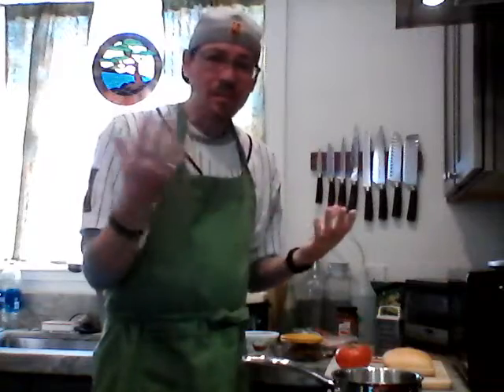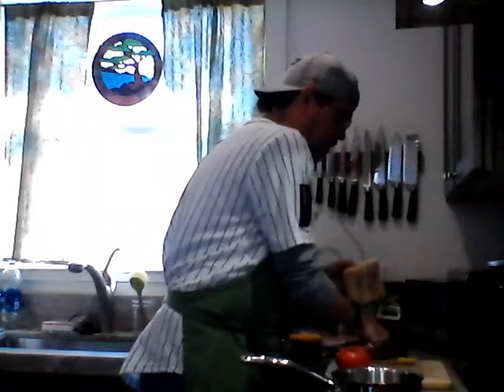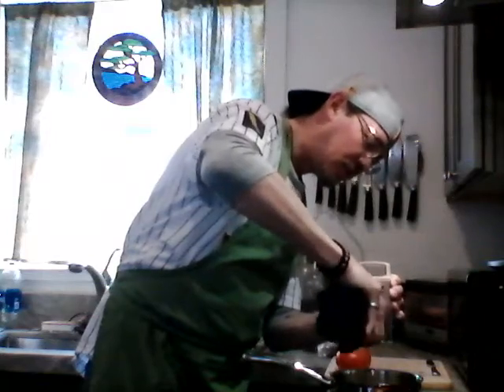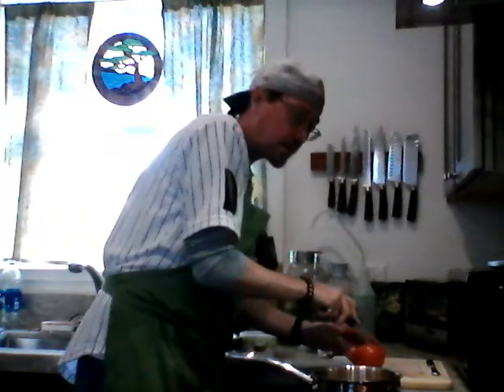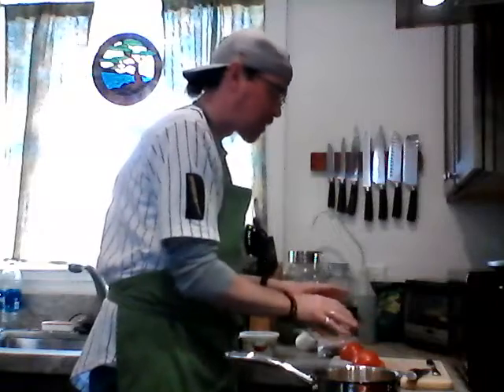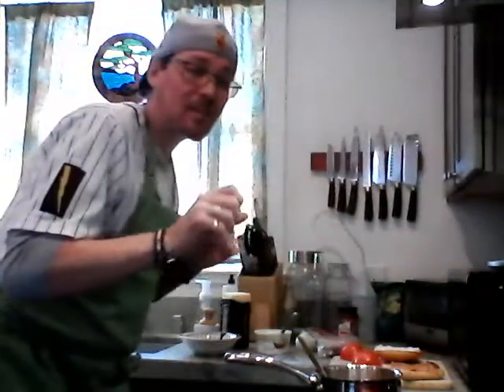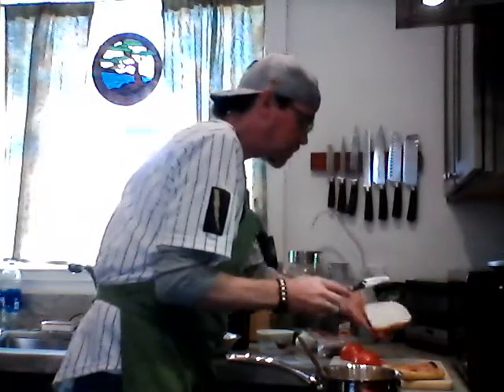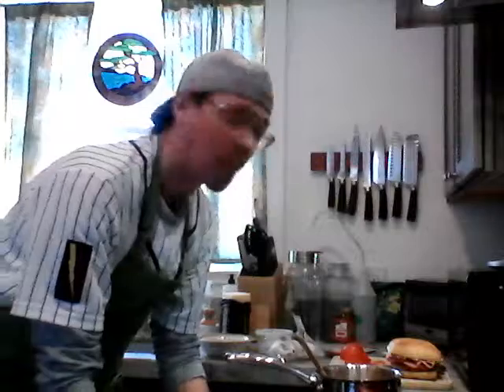WIN 20210224 10 08 37 Pro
Cooking Class-How to Make a Torta